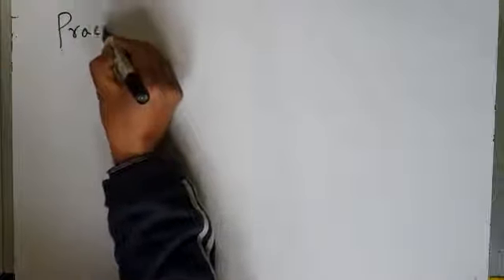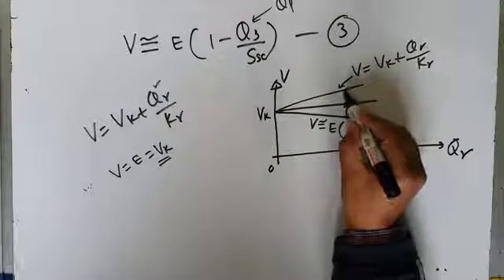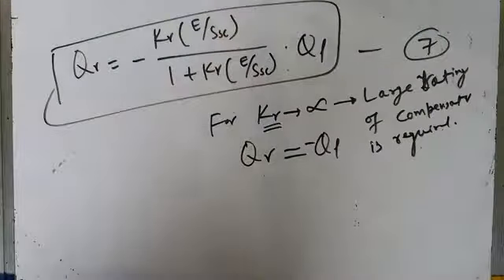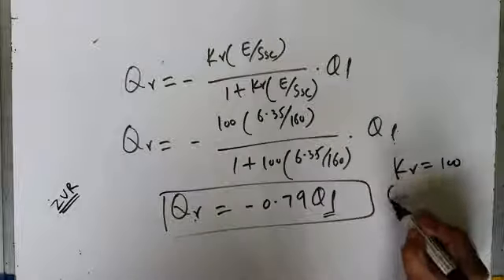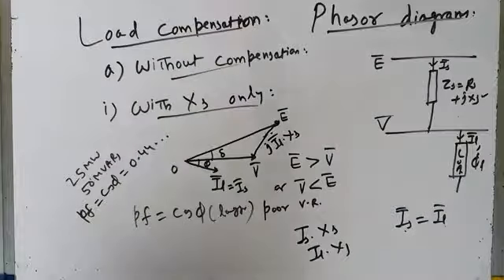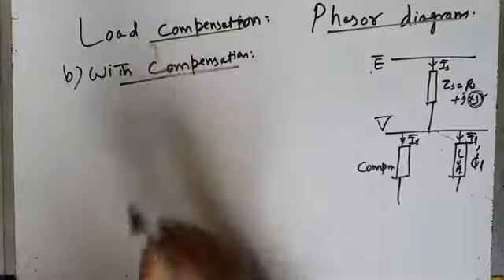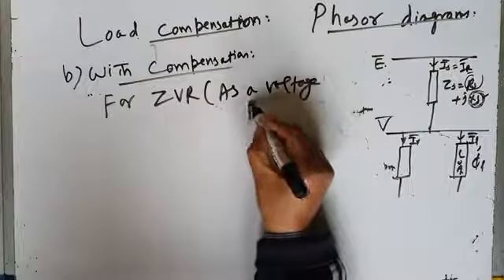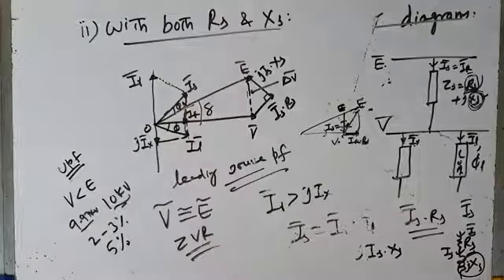L23_Load compensation (Voltage Regulation)_3